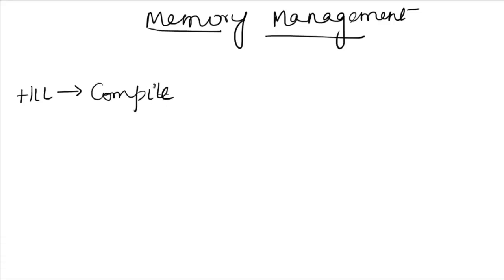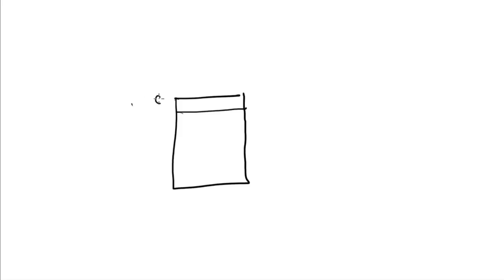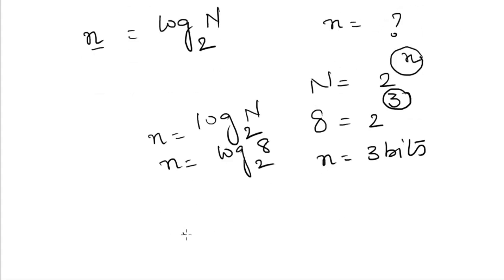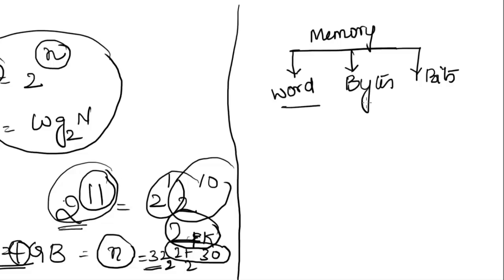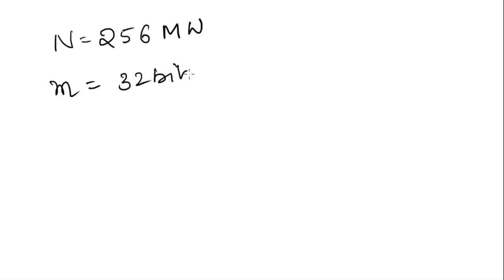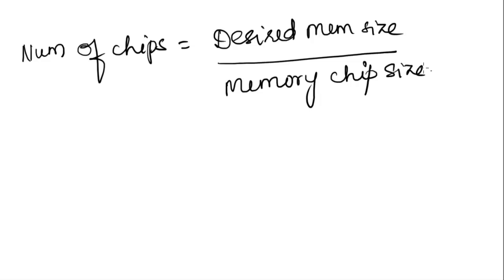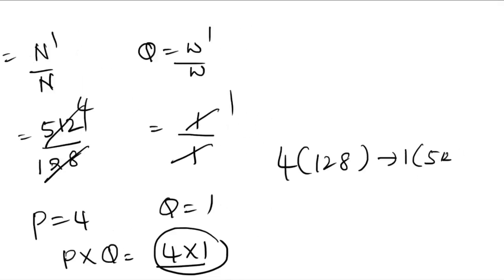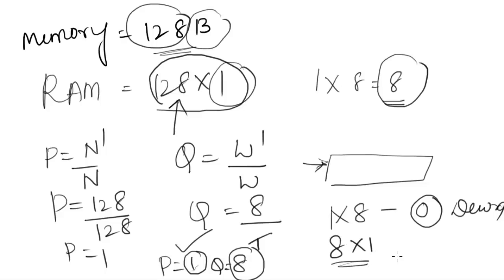Memory Management in Operating System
This video is a basic introduction about Memory Management in Operating Systems. The video discussed an abstract view of memory representation and about "Word", "Byte" and "bit".